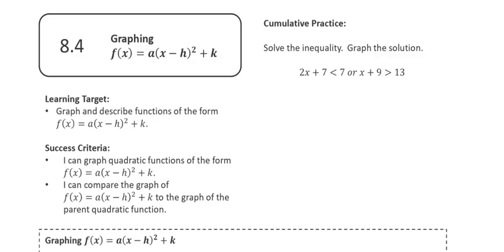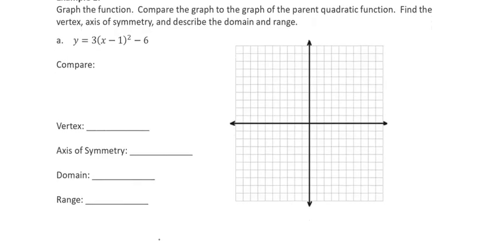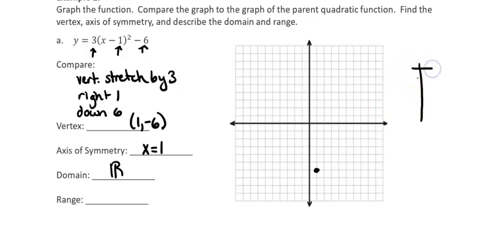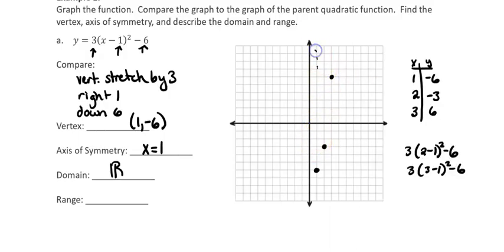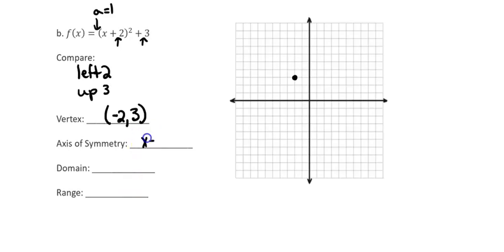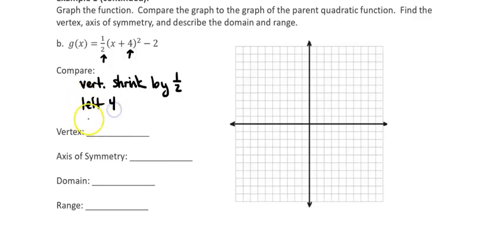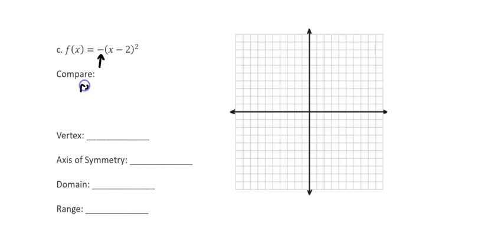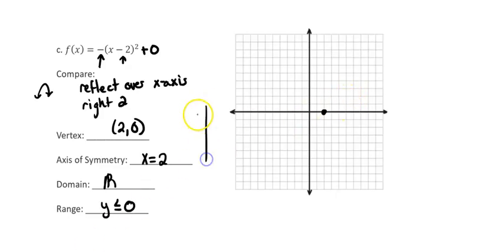Alg1 8.4 Ex. 1 Notes